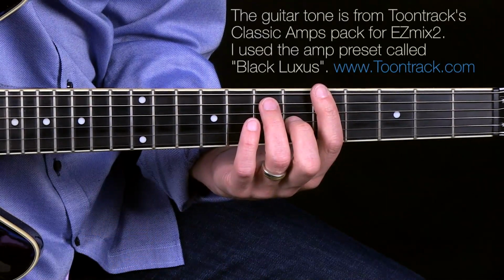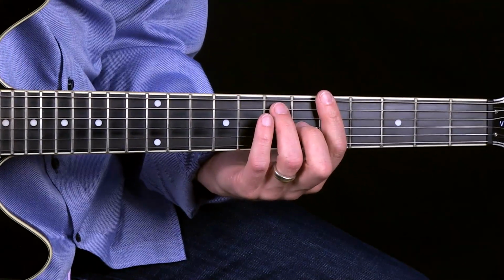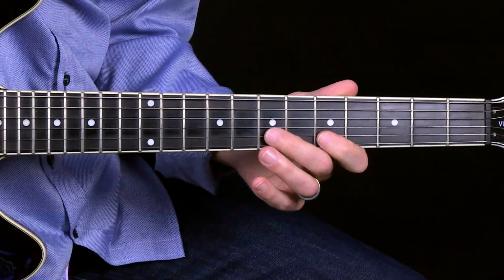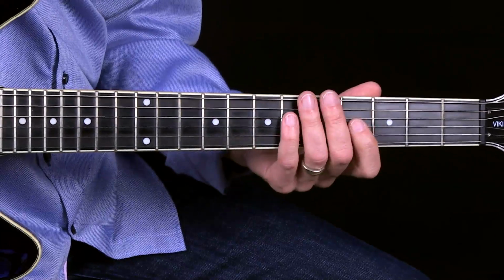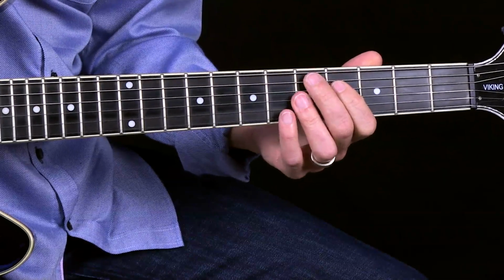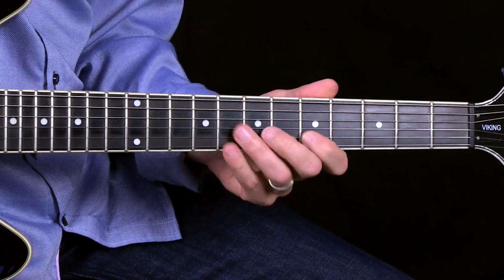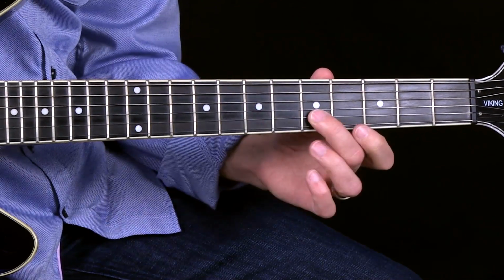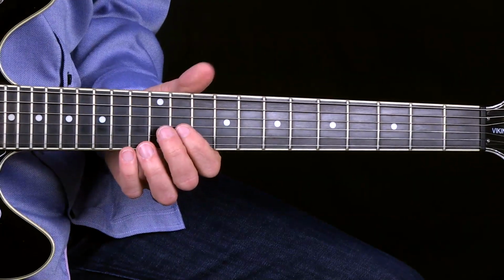Call & Answer Licks - Q & A with Robert Renman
for the guitar tone. The amp model is called "Black Luxus". The guitar is a Hagstrom Viking.

This is the first edition of Q & A with yours truly. Send me your questions and I'll try to answer one per week. This week's edition is about Call & Answer Licks.

This is an approach I use all the time. What I want you to learn from this is not note-for-note licks, but the concept of playing a lick and leaving either space, or strum a bit on the chord in question, and then play a follow up lick, which is a response to the first lick. You need to know where you are in the progression, so keep LISTENING to the band/backing track.

This approach is often called Call & Answer Licks or Call & Response Licks.

Thanks
Robert